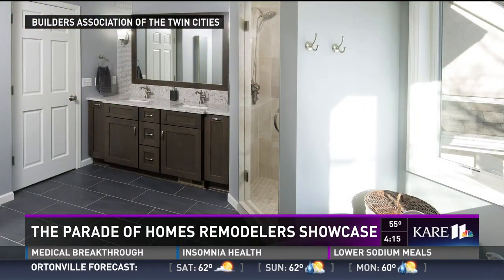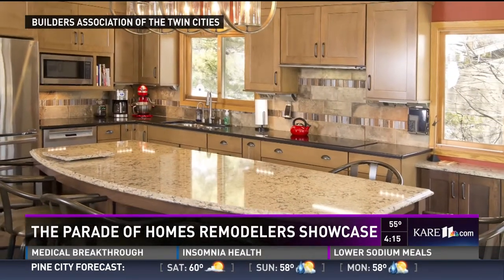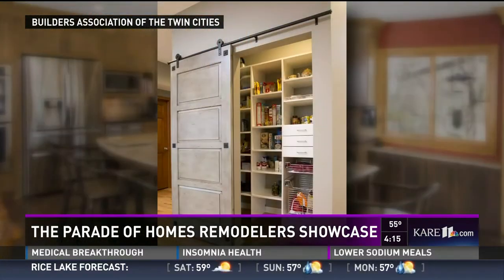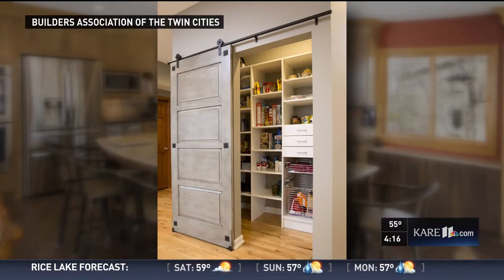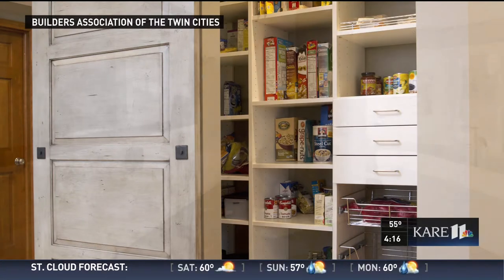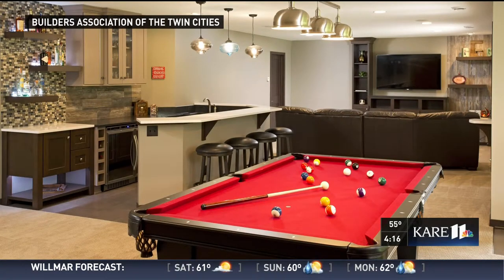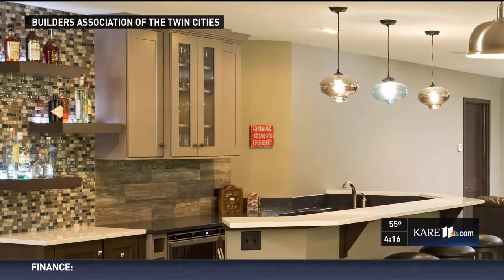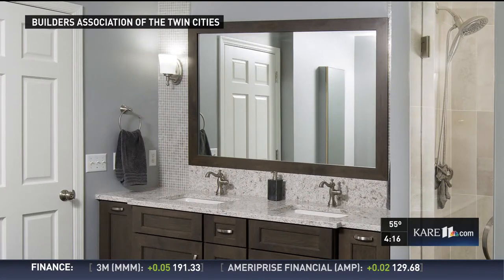2017 Remodelers Showcase - Broadcast on KARE TV on 3/31/2017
KARE 11s Zachery Lashway showcases the 2017 Remodelers Showcase and interviews Shawn Nelson of New Spaces. Photos from Homes #55 and #7 remodeled by New Spaces are also included in the interview.